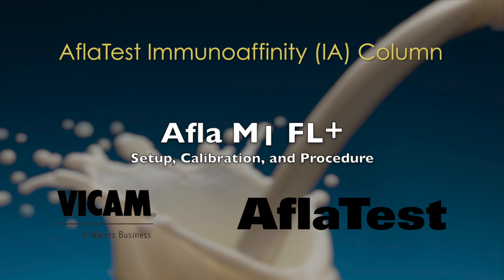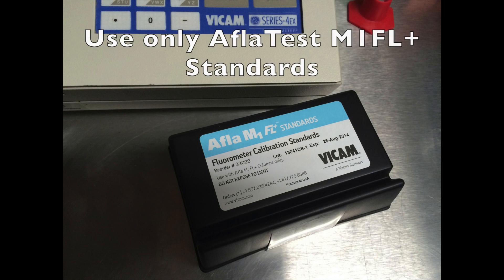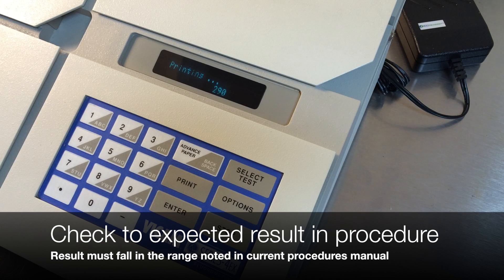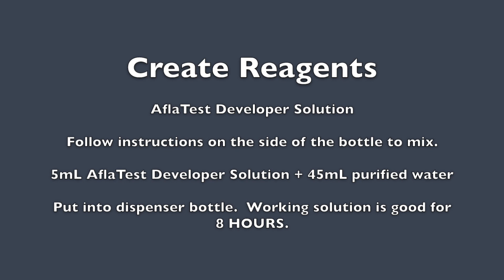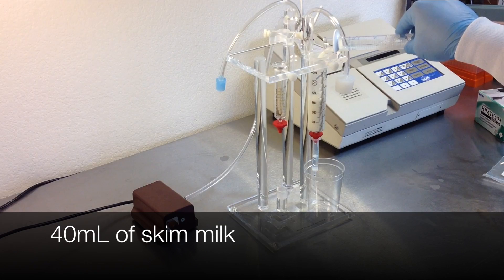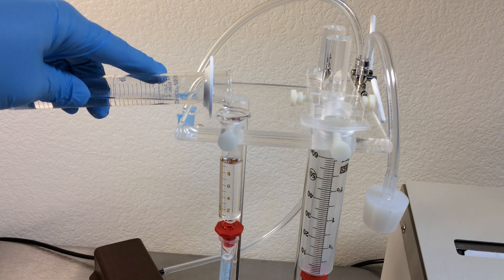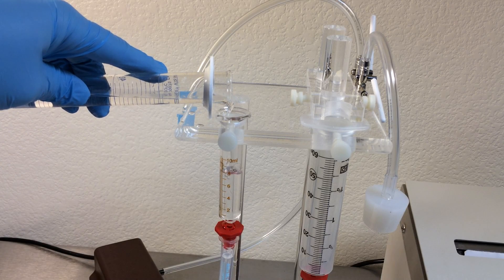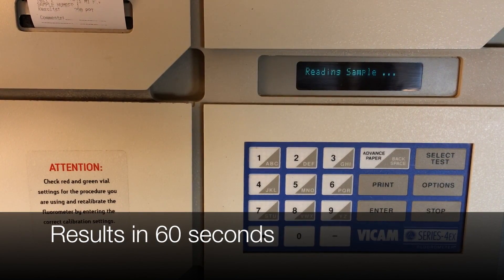Afla M1 FL+ Milk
Quantitative immunoaffinity column procedure using the Series-4 EX Fluorometer for milk.

Setup, Cleaning, Calibration, and Test Procedure for Afla M1 FL+ test by VICAM, A Waters Corporation